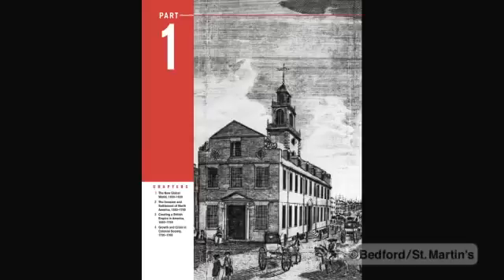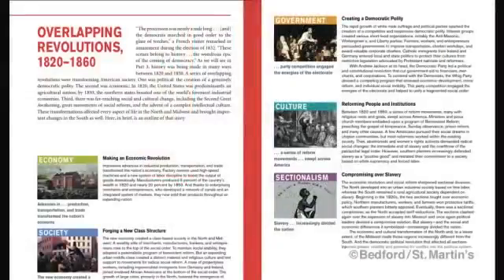Meet James A. Henretta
James A. Henretta is a Professor Emeritus of American History at the University of Maryland, College Park. His publications include The Evolution of American Society, 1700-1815: An Interdisciplinary Analysis; "Salutary Neglect": Colonial Administration under the Duke of Newcastle; Evolution and Revolution: American Society, 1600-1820; The Origins of American Capitalism; and an edited volume, Republicanism and Liberalism in America and the German States, 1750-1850. Recent publications include "Magistrates, Common Law Lawyers, Legislators: The Three Legal Systems of British America," in The Cambridge History of Law in America and "Charles Evans Hughes and the Strange Death of Liberal America," in Law and History Review, derived from his ongoing research on The Liberal State in America: New York, 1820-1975. During his career, Henretta taught at Sussex, Princeton, UCLA, and Boston University. He served as a Fulbright Senior Scholar in Australia and as the Harmsworth Professor of American History at Oxford University.